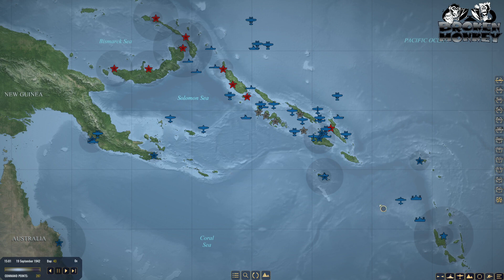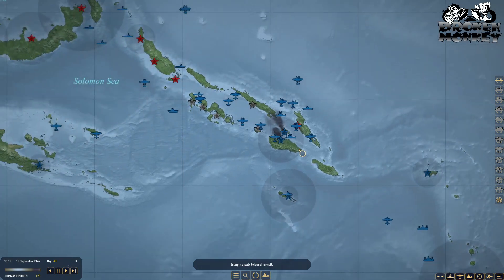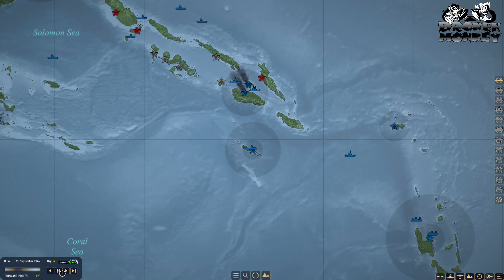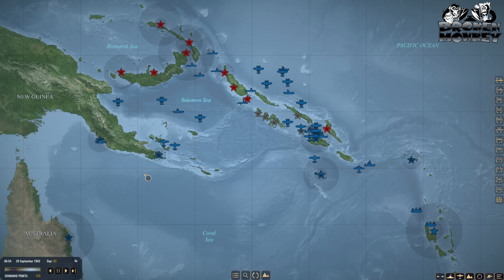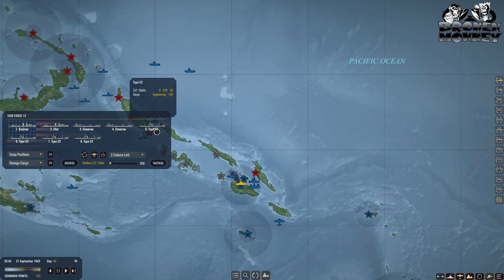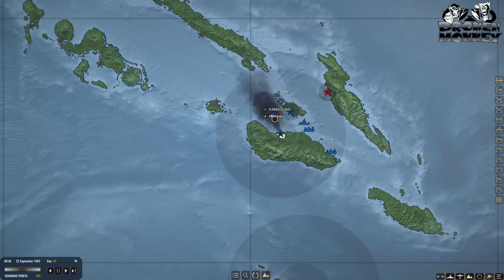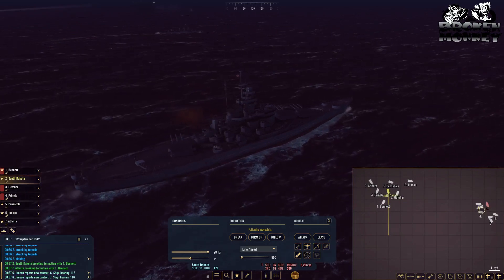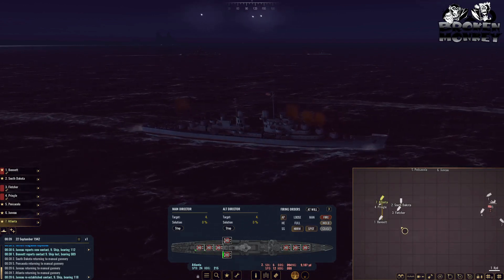War on the Sea - The last Heavy Cruiser has fallen.